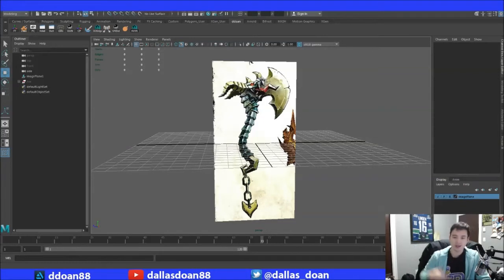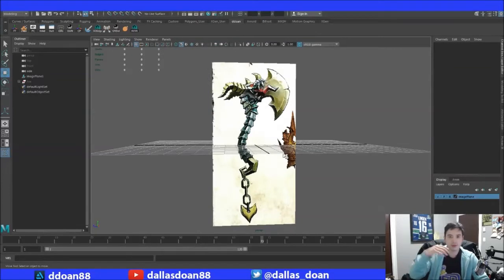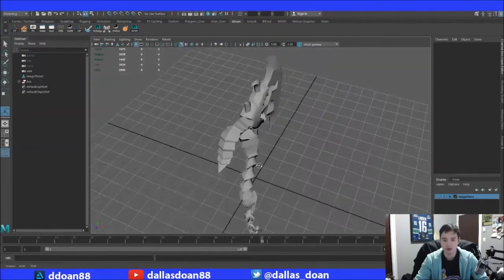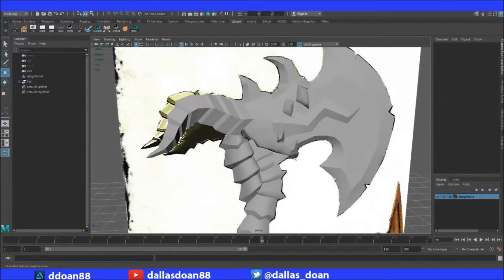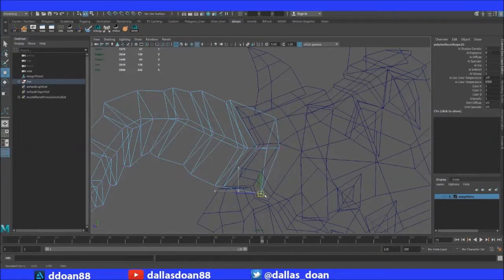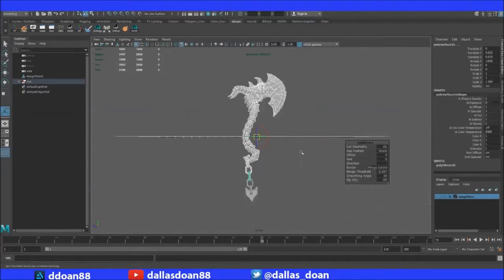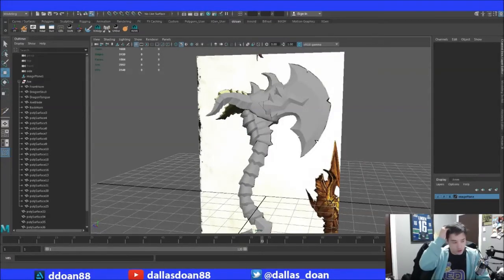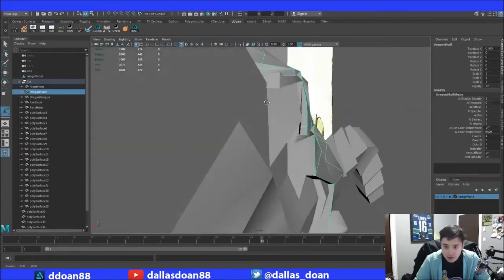Maya to Zbrush Prep on Axe - EP 1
I want to help other artists achieve their dreams of working in video games by creating online Tutorials and videos.